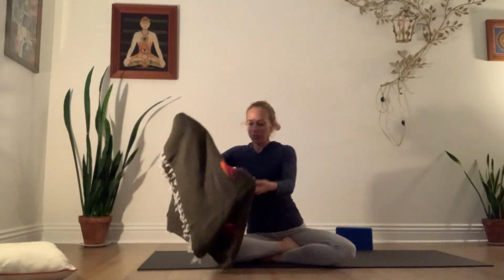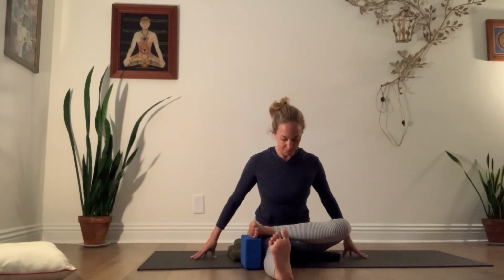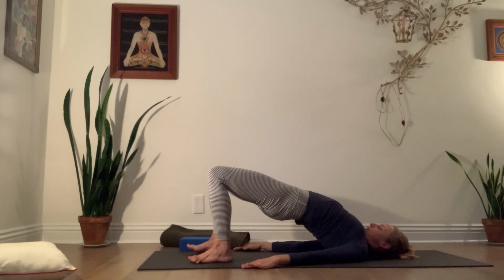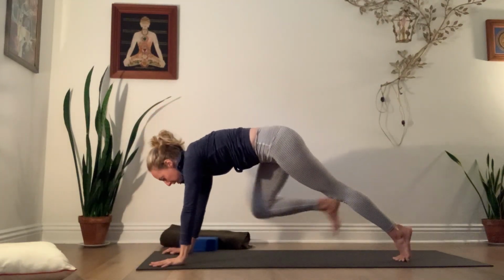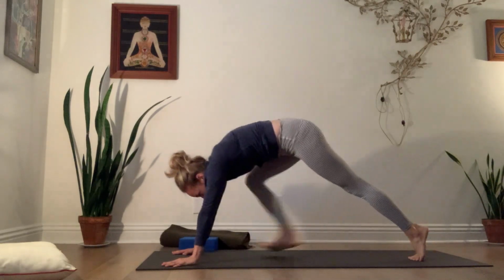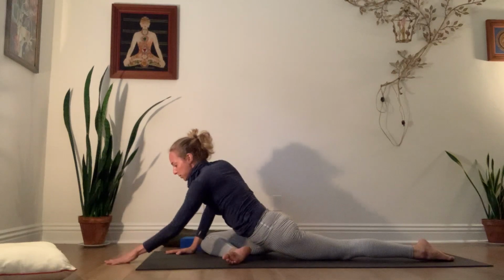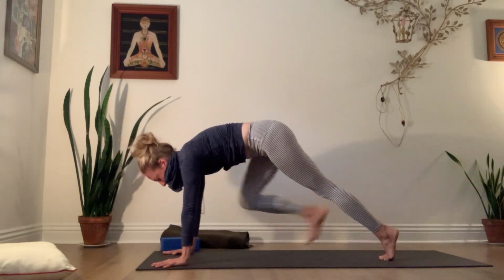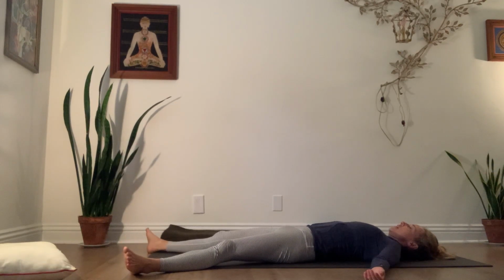YOGA FLOW for the HIPS! Lots of Pigeon, Pigeon All Day. Work your strength & stabilize your pelvis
In this video we explore several variations of strengthening hip openers, including many variations of pigeon pose (eka-pada raja kapotasana).  Cynthia Abulafia, ERYT500, YACEP, C-IAYT is a yoga therapist, teacher trainer, and subtle body expert based in Santa Barbara, CA.  For more information please subscribe, and check out CynthiaAbulafia.com for writings, videos, and more information on these wonderful yoga-related topics